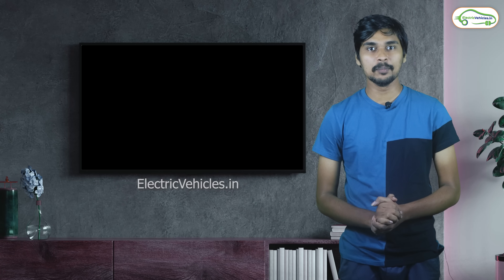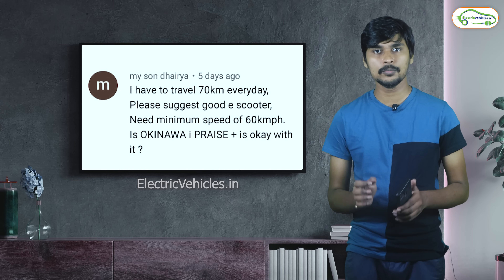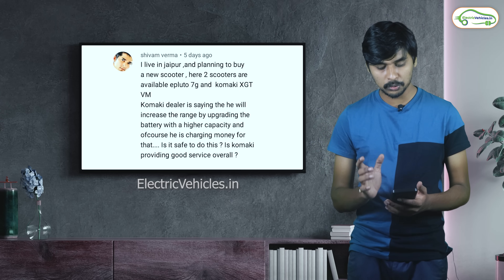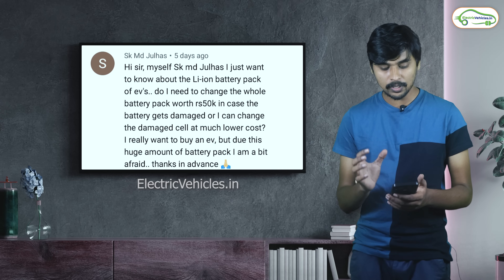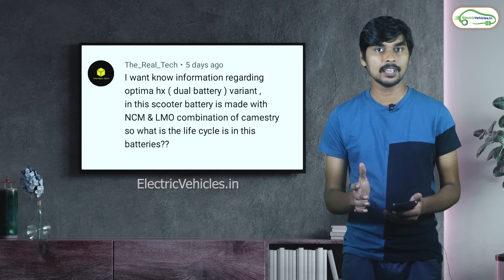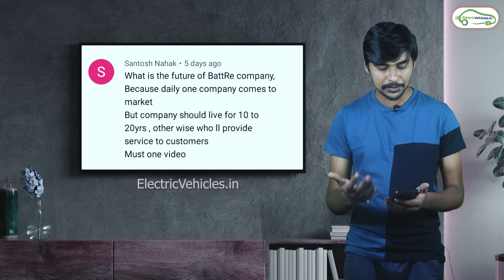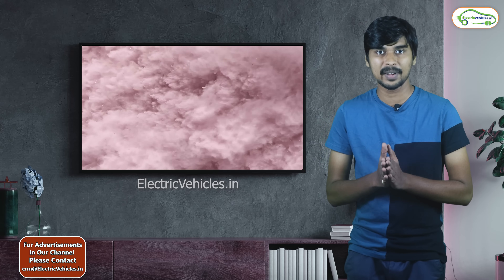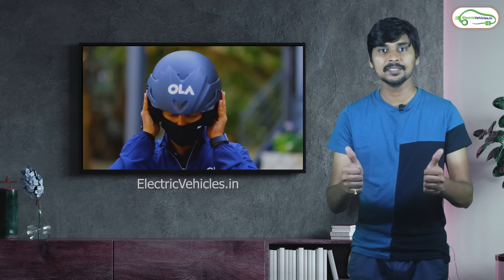Ask Electric Vehicles #7 - Subscribers Q&A for EVs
Ola Electric Scooter Subsidy
Lithium ion vs LFP vs Lithium titanate batteries
Epluto 7g vs benling Aura